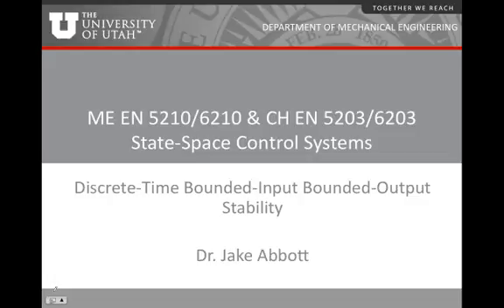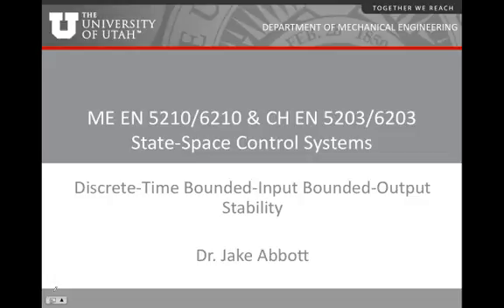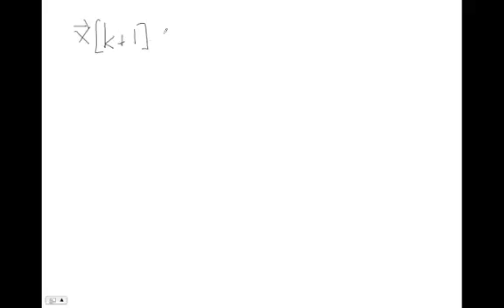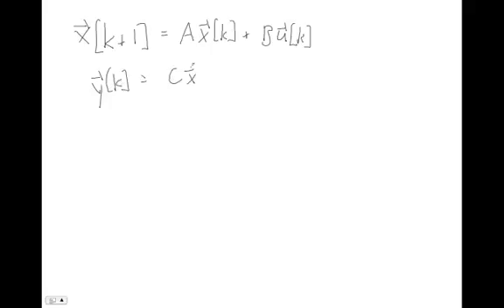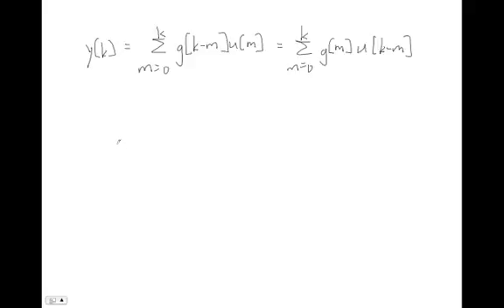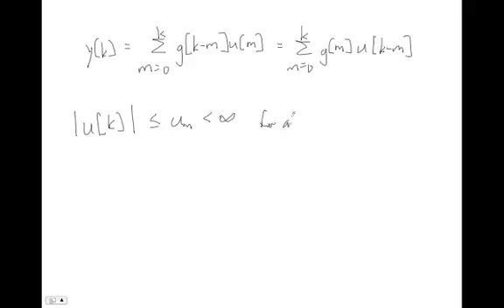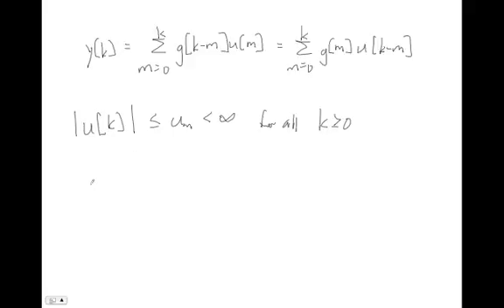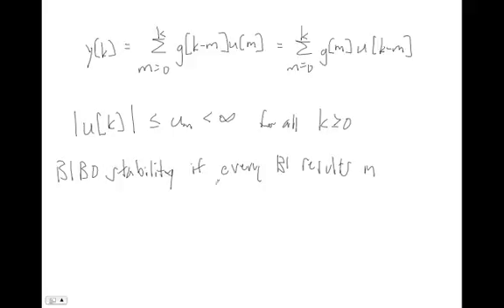Discrete-Time Bounded-Input Bounded-Output Stability (Dr. Jake Abbott, University of Utah)